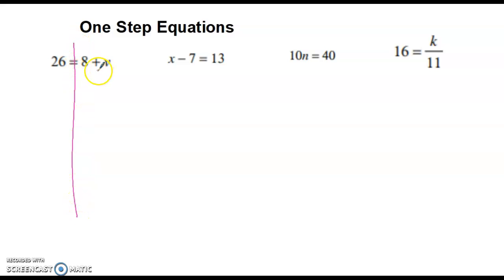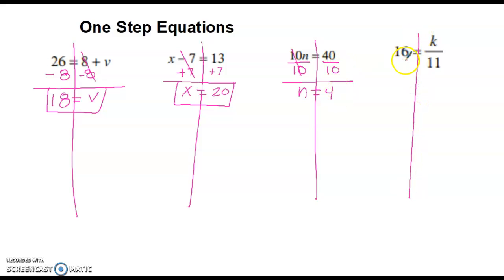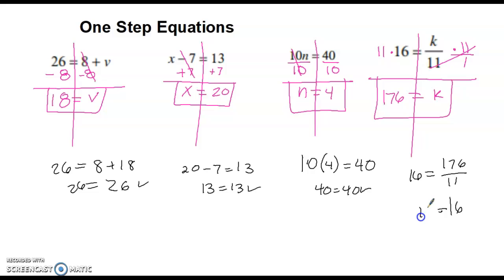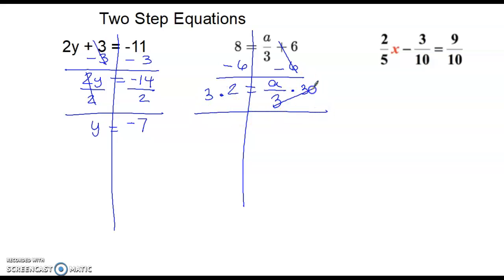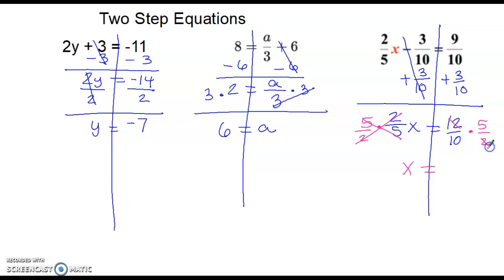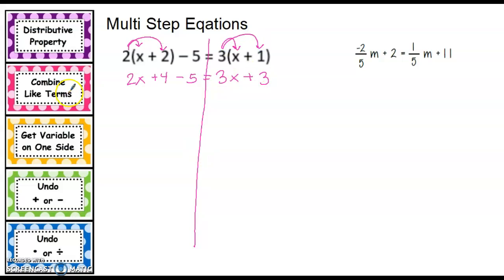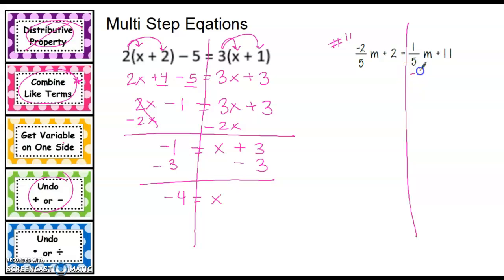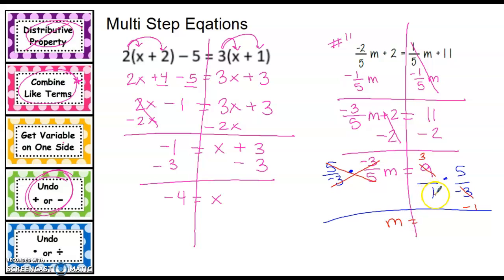Solving One, Two, and Multi Step Equations